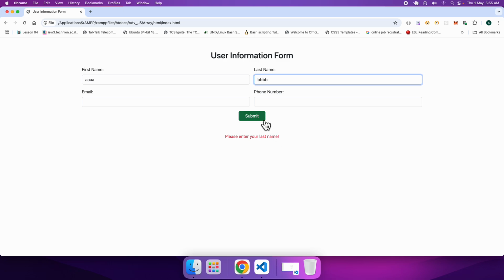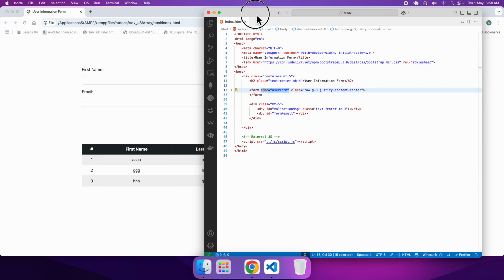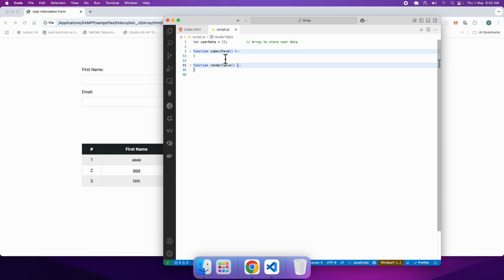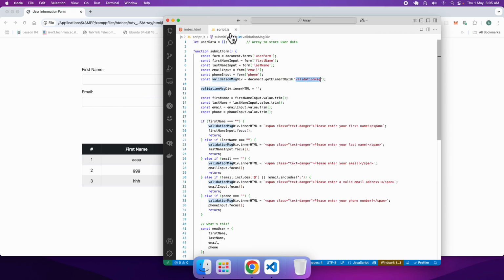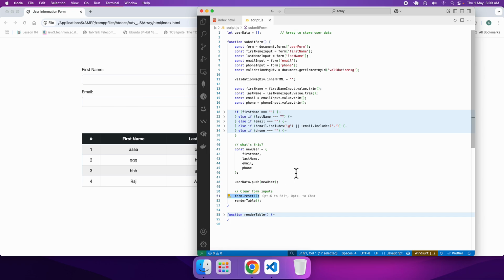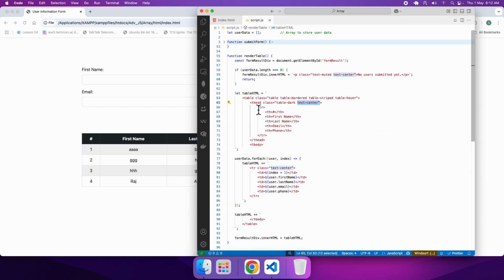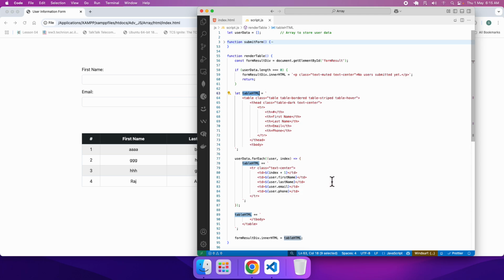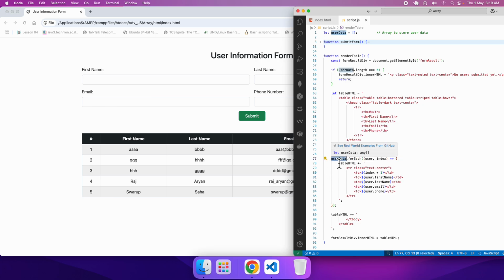HTML Form with JavaScript Validation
Learn how to build a simple HTML form that collects user details like First Name, Last Name, Email, and Phone Number. This beginner-friendly project uses JavaScript for form validation and dynamically displays the submitted data in a responsive Bootstrap table — without losing previously submitted entries.

🔧 Technologies Used:
HTML5
JavaScript (ES6)
Bootstrap 5

🎯 Key Features:
Real-time validation with clear error messages
Data persistence using a JavaScript array
Responsive and styled table with Bootstrap classes
Clean user experience: errors and data shown in separate sections

💻 Perfect For:
Beginners learning form validation and DOM manipulation
Web development students practicing small projects
Anyone creating simple CRUD interfaces without a backend